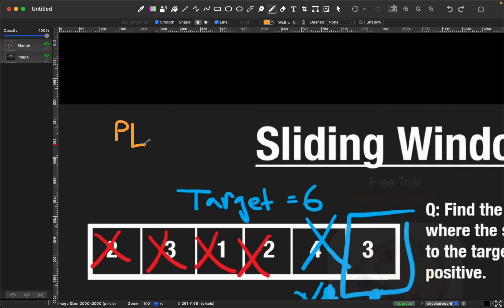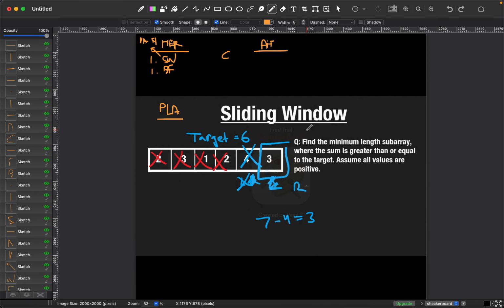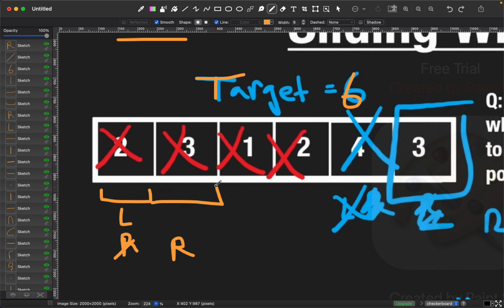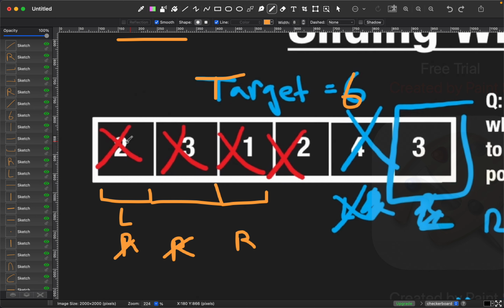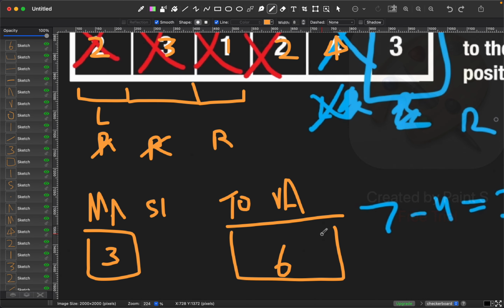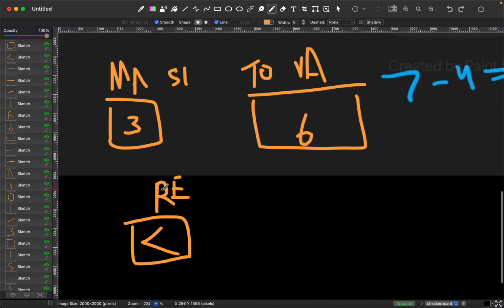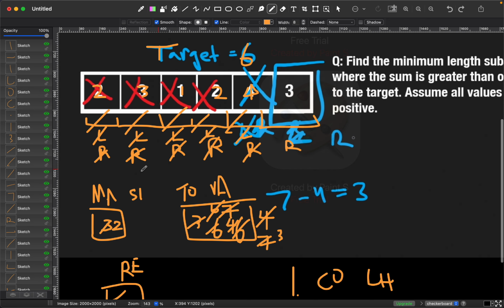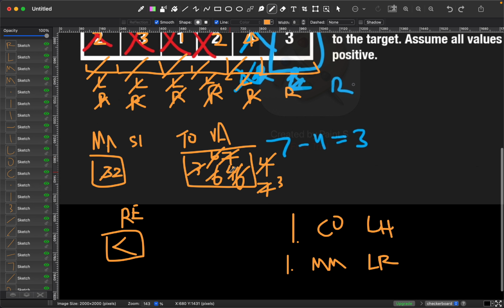Advanced Algorithms - Sliding Window Variable Size